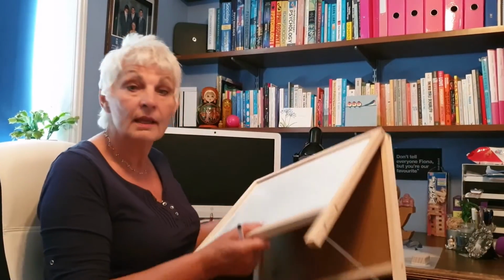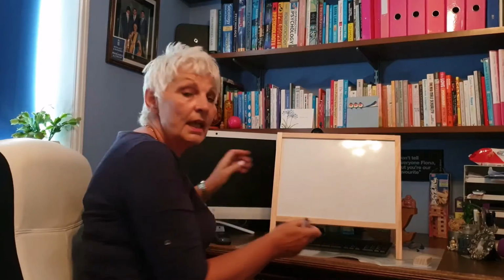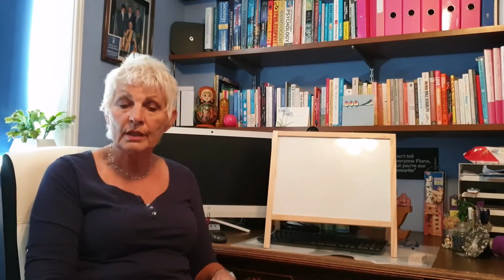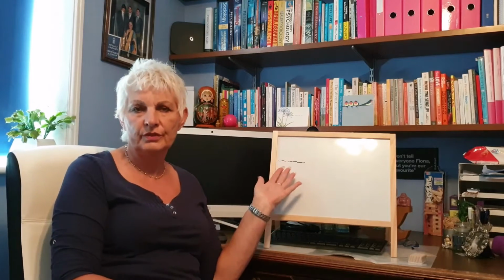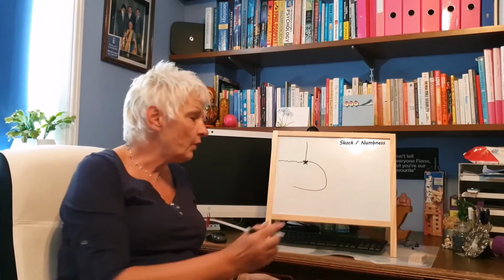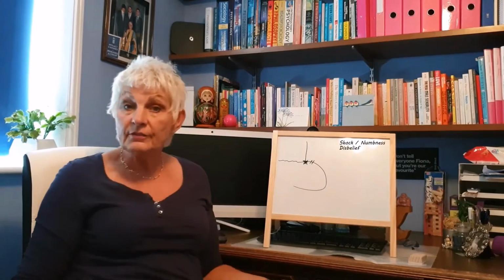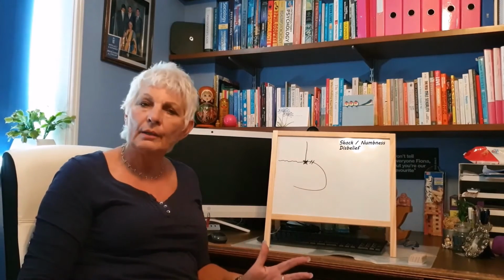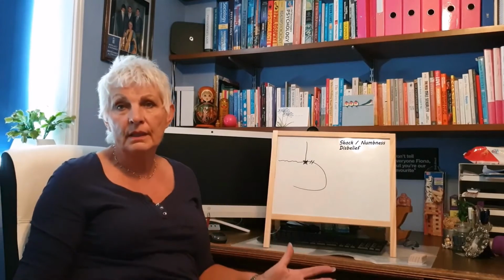Bereavement Part 1: Grief Cycle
Here the Kübler-Ross Grief Cycle is used within the counselling room to provide the client with a visualisation of their grief journey.